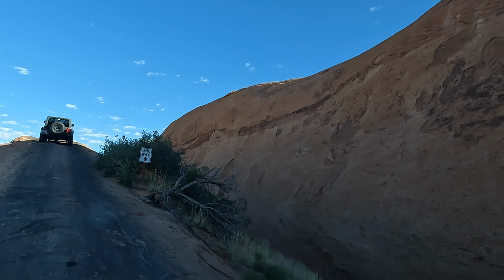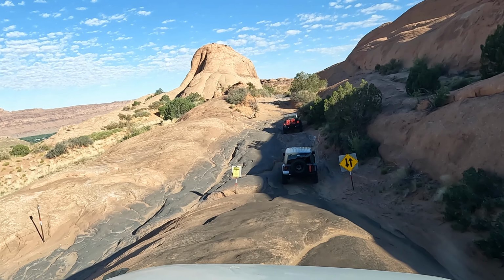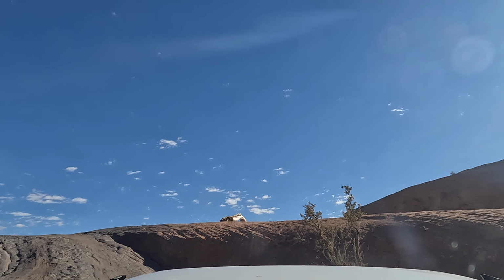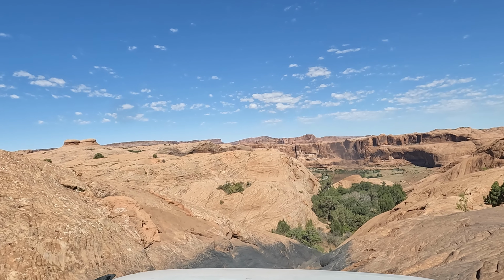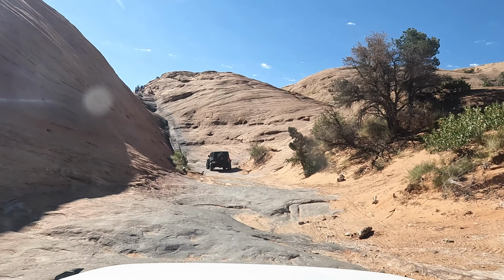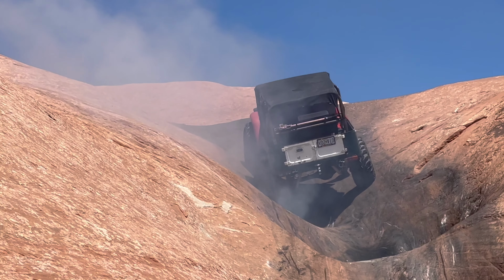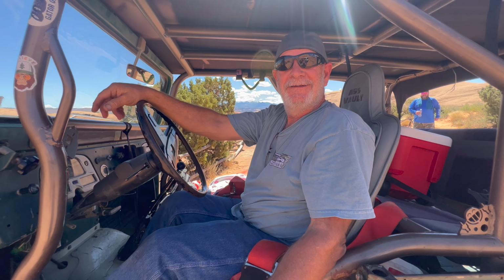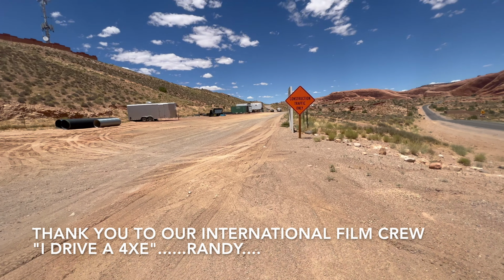Hells Revenge | Jeep Badge of Honor Trail | Moab Utah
Hells Revenge. Moab Utah..Located in the Sand Flats Recreation area, the trip through Hells Revenge is truly spectacular. Again offering EVERYTHING Moab Utah is known for. Once arriving at the entrance to Hells Gate though. It does look a little more dramatic in person than on video. But it was not difficult. More of a mind trip than anything.

Special thanks to Atturo for great tires
Special thanks to Discount Tire Livingston TX for installing those awesome treads
Special thanks to Adams Driveshaft for shafting us…In a good way !!!

Welcome back to A Long Long Way to GO. Ever seen that view that leaves you speechless?

🗓 Don't Forget!!! 🗓
We are posting where we will be this year on Facebook under "Events" 😁  If you like what we are doing make sure you click the like button 👍.

📽 Credit:
- AJ Tucker
-Denise Tucker
-Ally Tucker

💵 Custom anything you may want..they can probably make it….Just mention us and he will make a deal with you!

Motorhome Dealer In Nacogdoches, TX | Motorhomes of Texas
Our awesome front shocks here👇
JK FRONT EVO SPEC KING 2.5 REMOTE RES. OEM PERFORMANCE SERIES SHOCKS | EVO Manufacturing
And the rear ones here👇
REAR EVO SPEC KING 2.5 REMOTE RES. OEM PERFORMANCE SERIES SHOCKS FOR JK/JKU | EVO Manufacturing